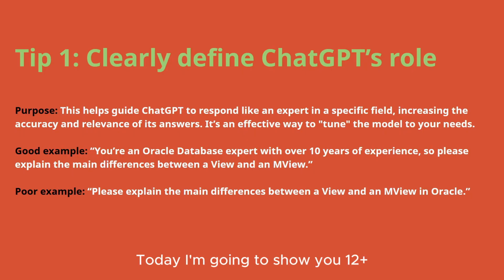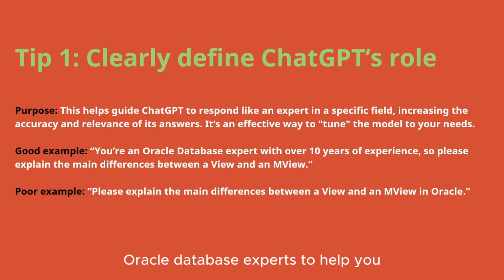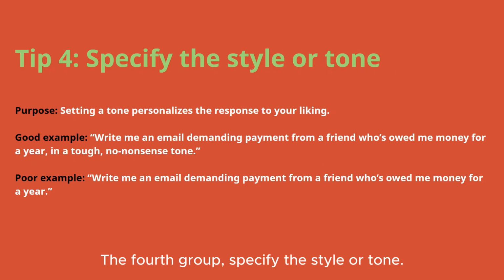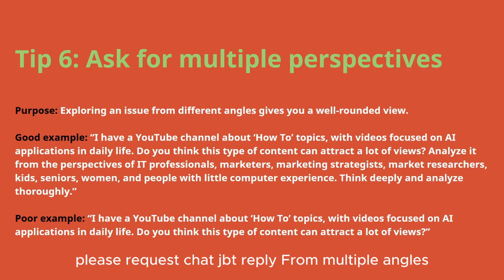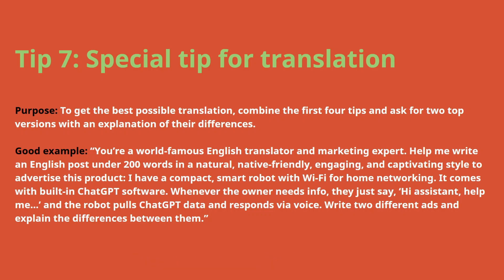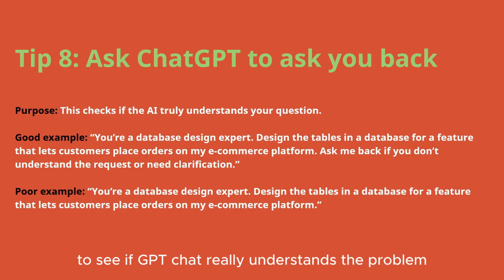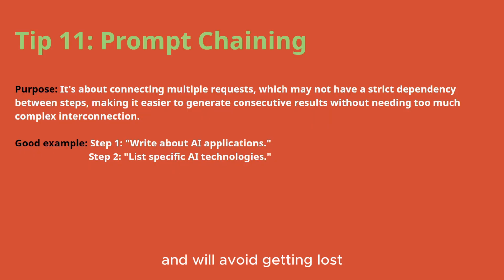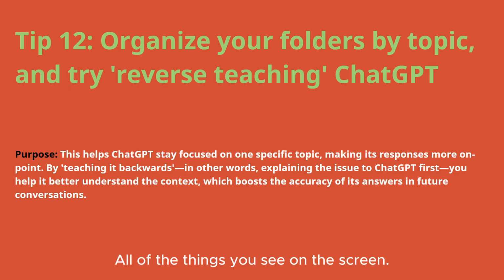how to make chatgpt 10x smarter using 12 secret prompts only 8% know this!